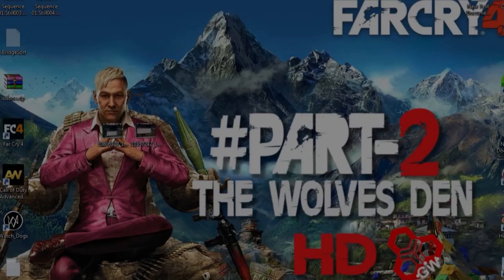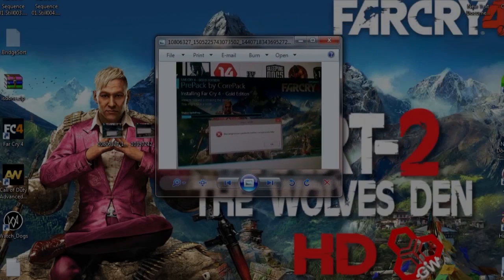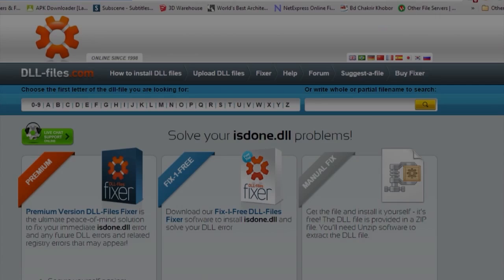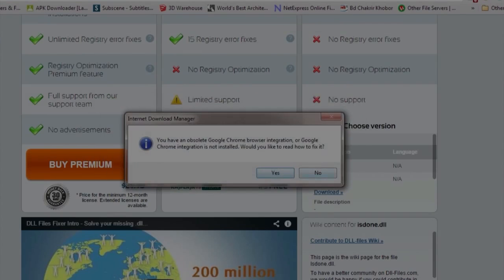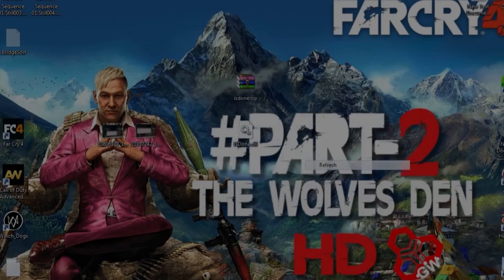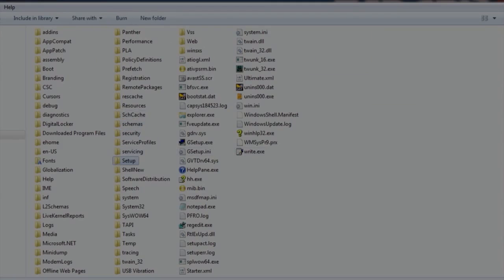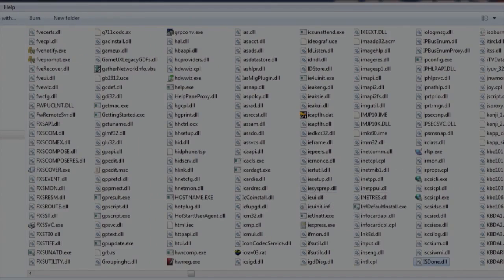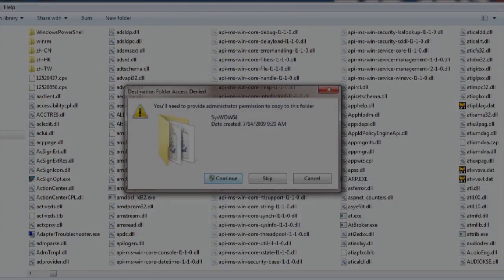ISdone.dll Error Fix For BlackBox/DZ Repack/Core Pack.